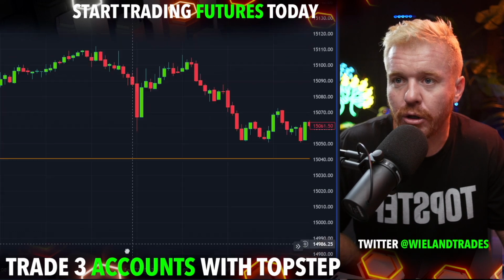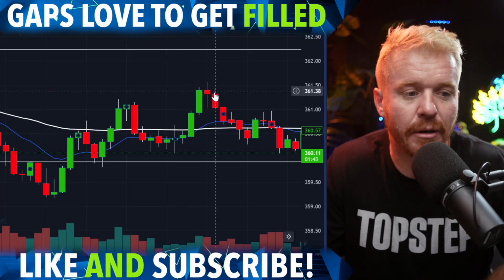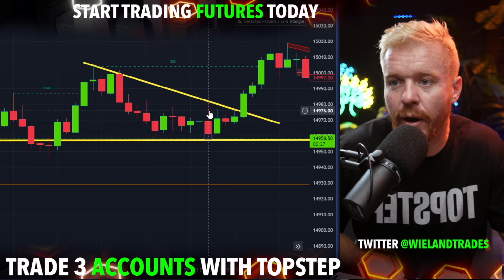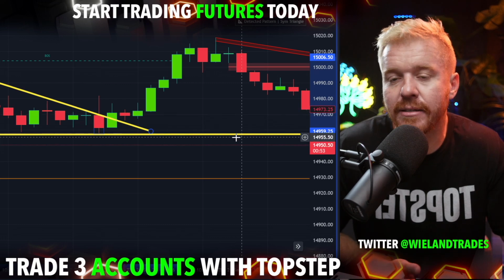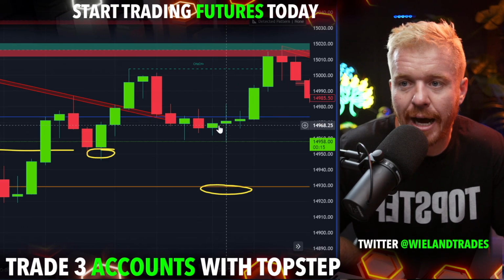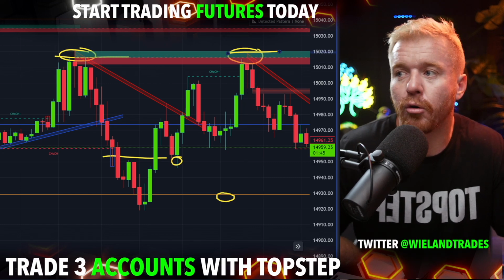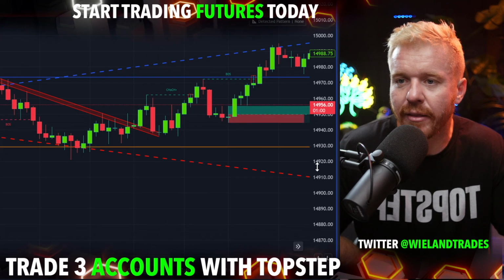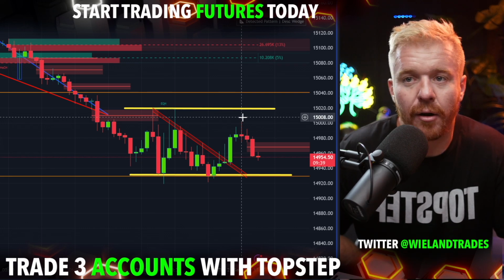DayTrading Setup Fake Out Then BOOM!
Taking a look at the setup today that I was trading that faked me out then went boom on the Nasdaq...

💰Start Trading Futures Today! With Topstep!